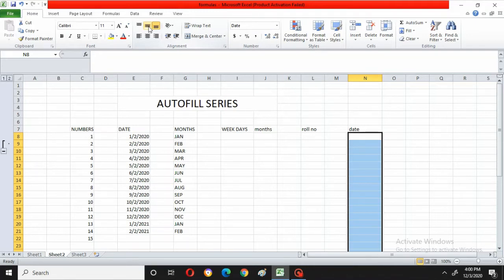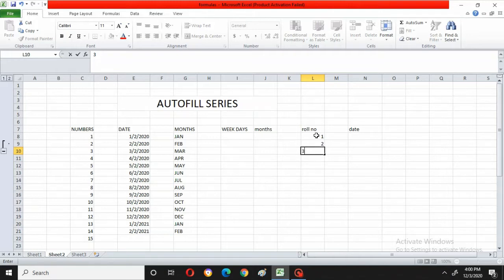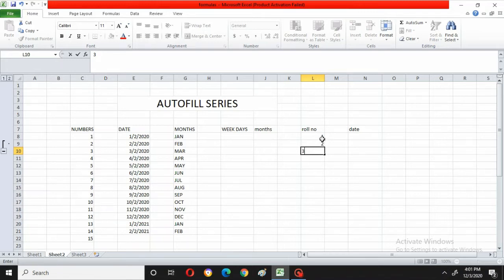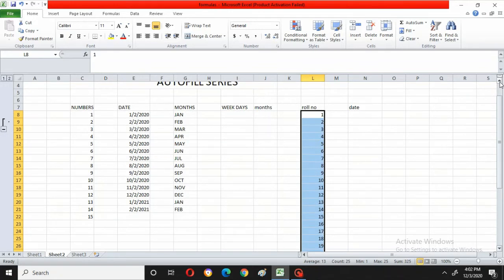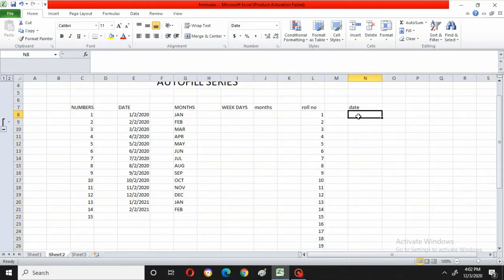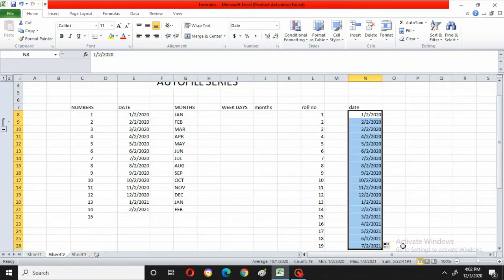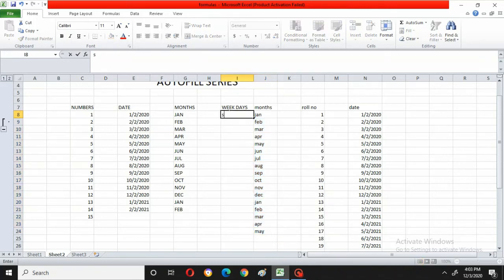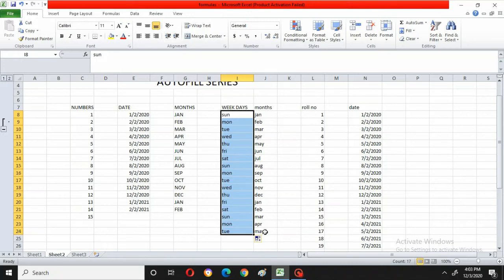AUTOFILL SERIES in ms excel